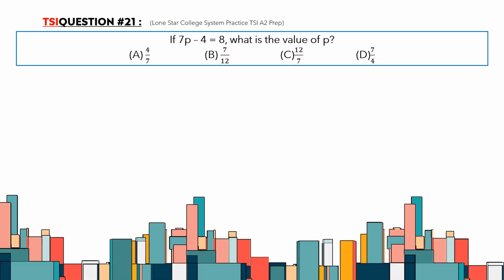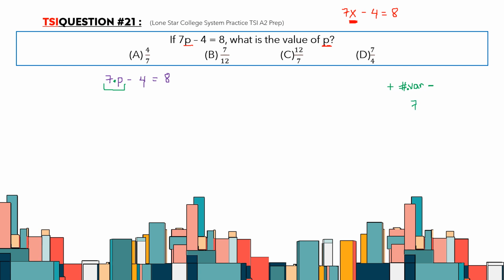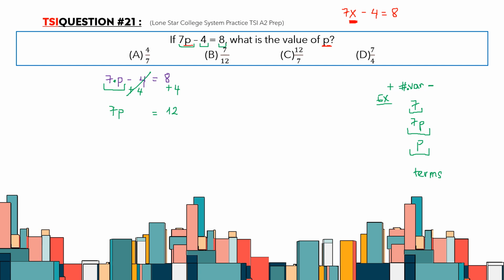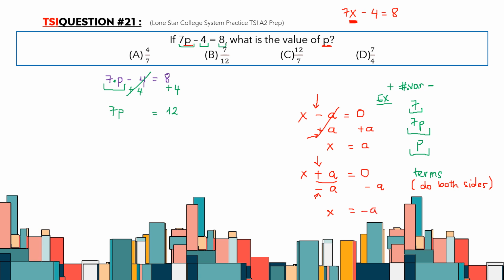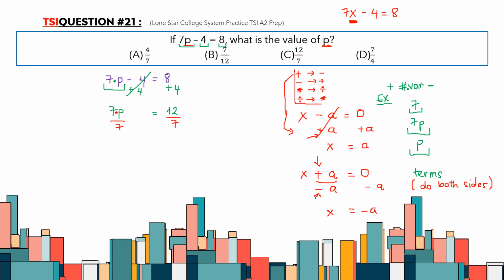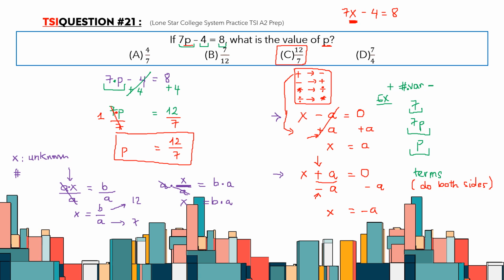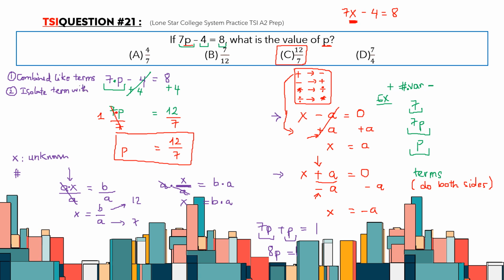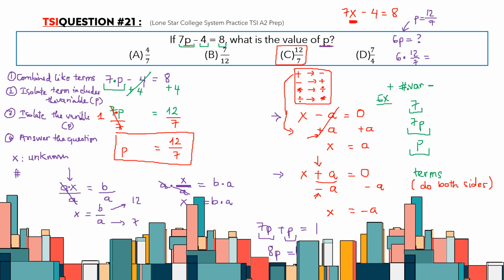TSI # 21 | 1 Question @ A Time